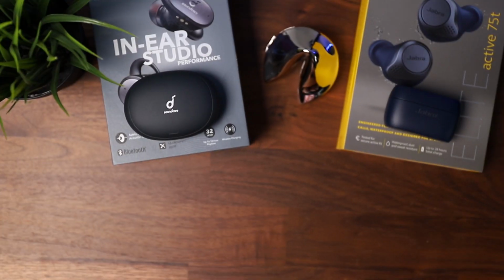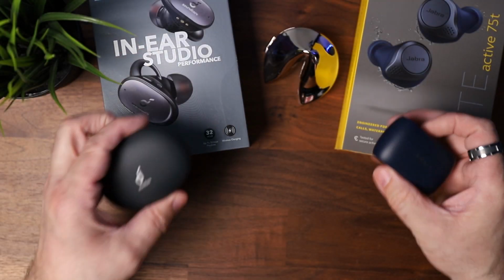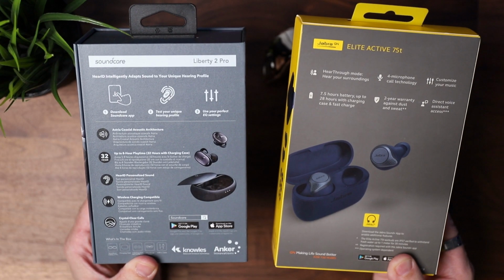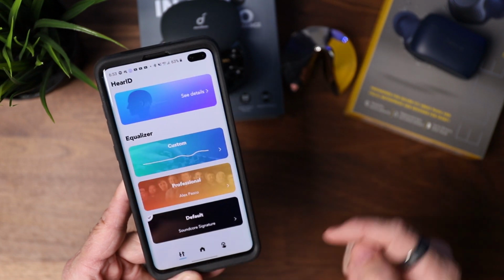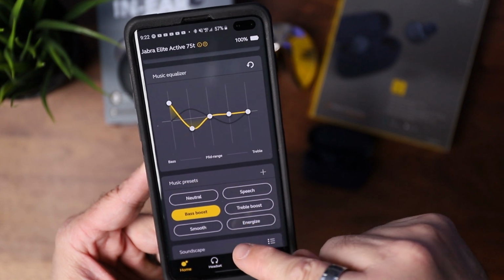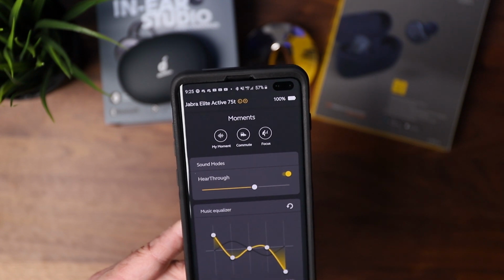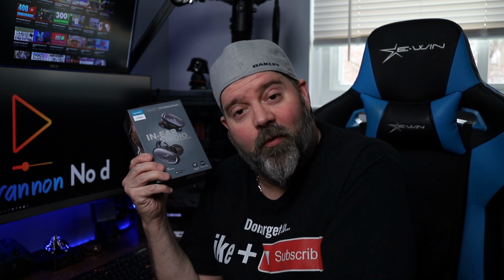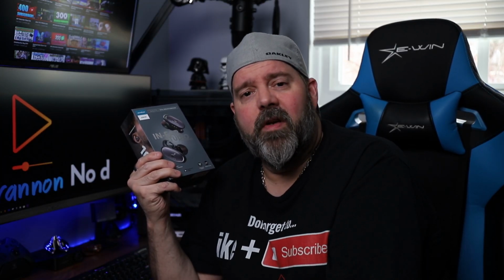Liberty 2 Pro vs Jabra 75t Active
Ive been asked to check out the Soundcore Liberty 2 Pro TWB by Anker about a Month ago by a few of my Followers ..Well they finally sent them to me to do you Guys a Honest Review...What better way to Put them up against One of the Best on the Market...The Jabra 75t Active. Ill put them Head to Head..You wont want to Miss This One!

Be Sure to check out Rick's Channel...Give Him Some ❤️

Buy the Buds here:
Liberty 2 Pro
Jabra 75t Active
Jabra Elite 75t: https
Jabra Active 65t
Jabra 65t